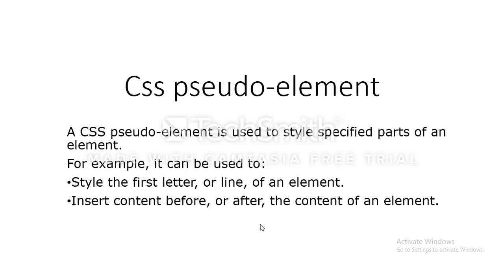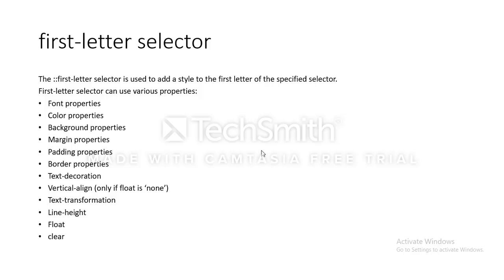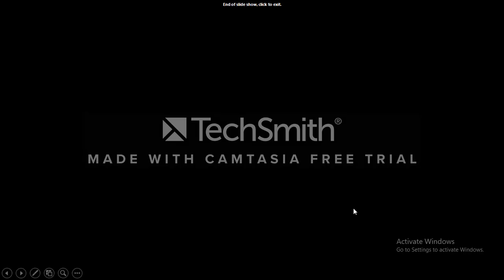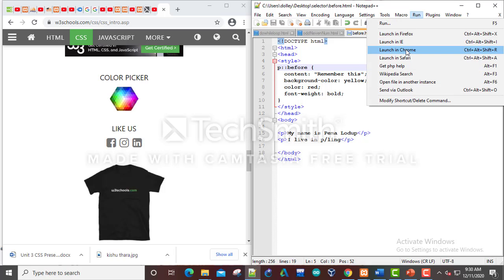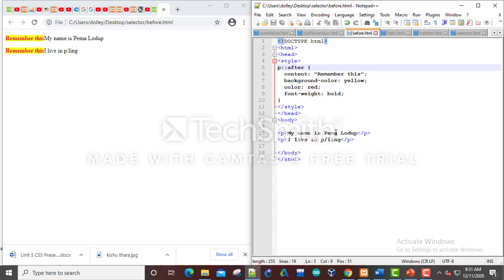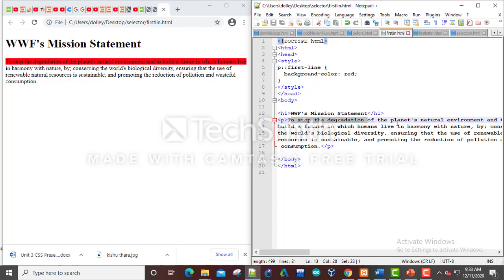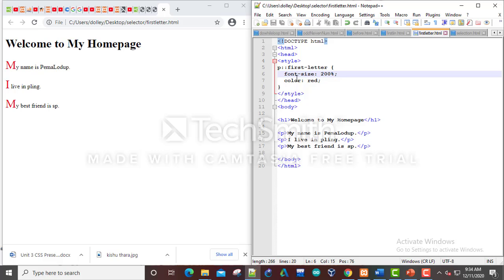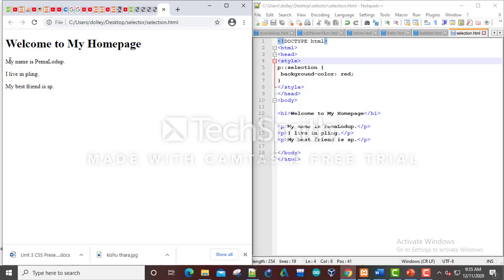CSS Pseudo elements